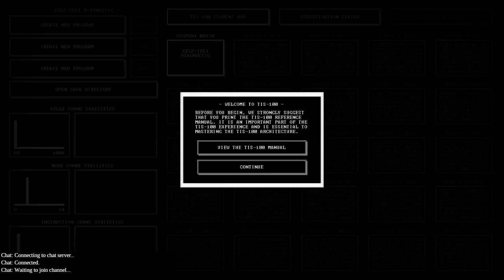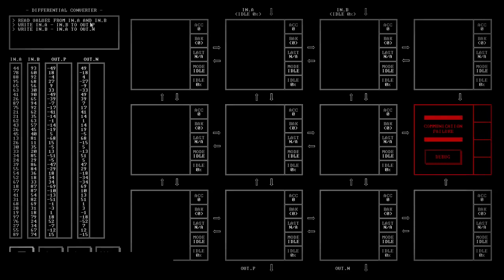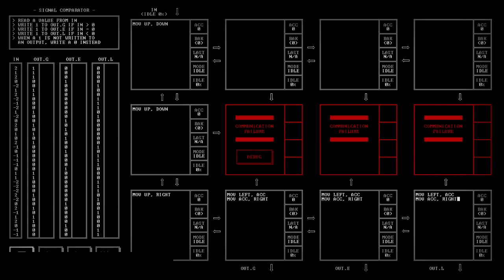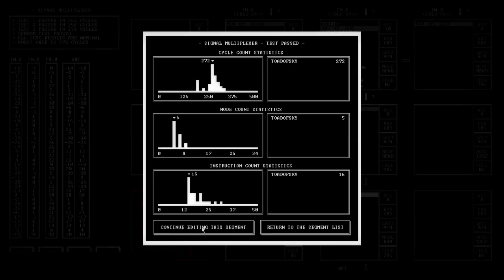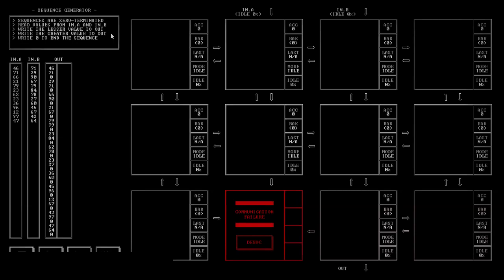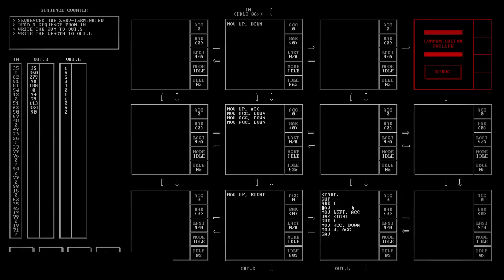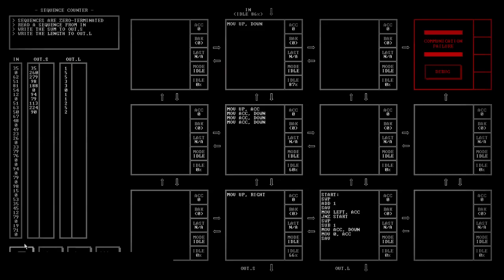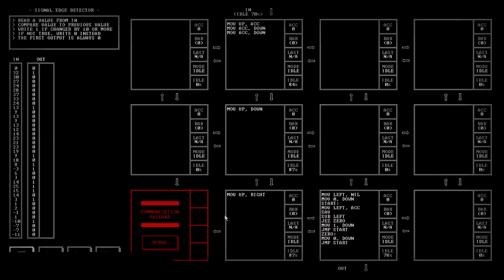TIS-100 [blind]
Watch as I learn a new language and grammar.